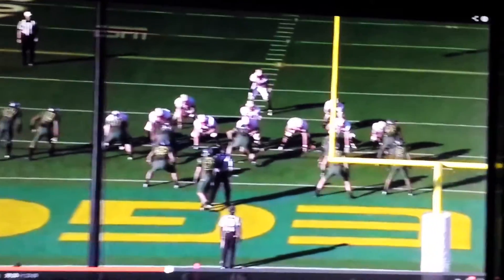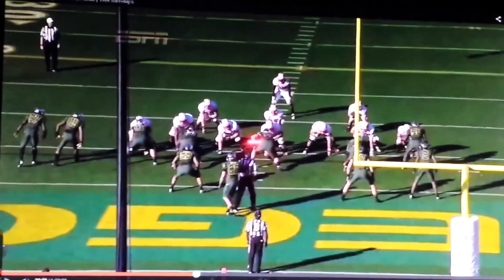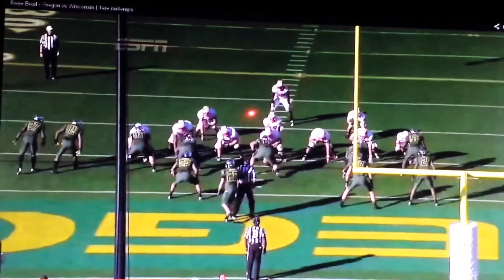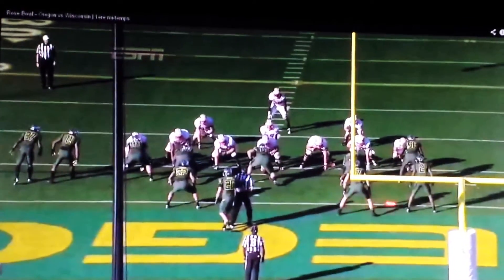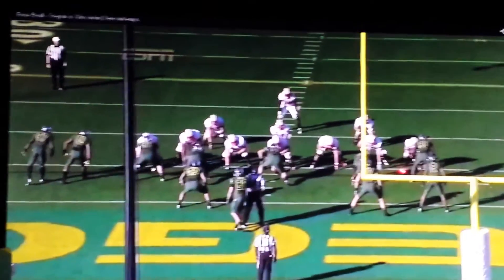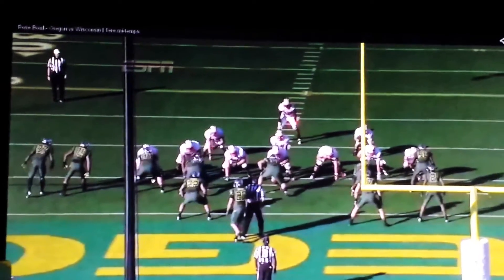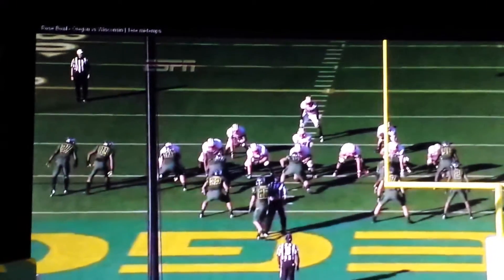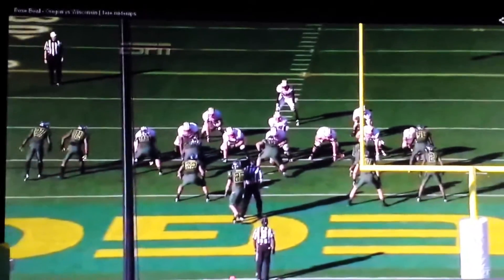Pa boot wilson score